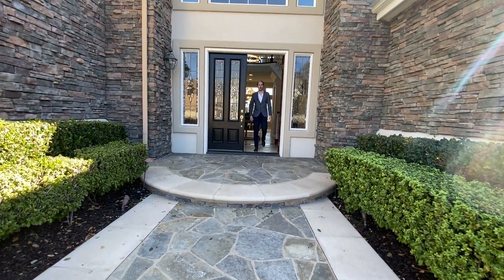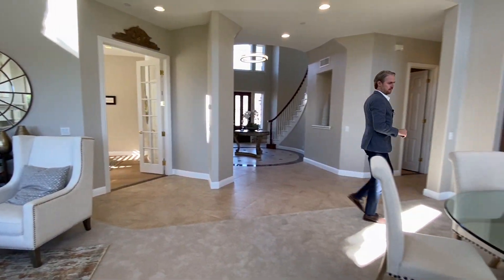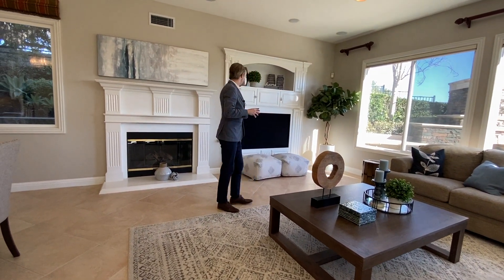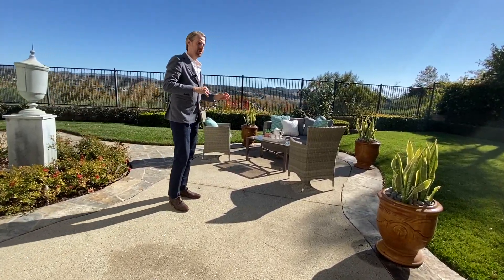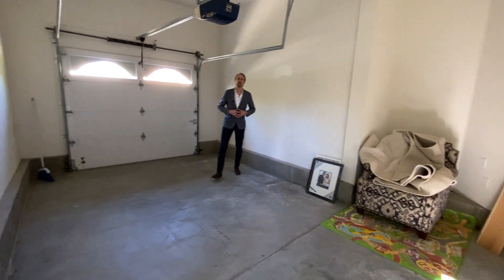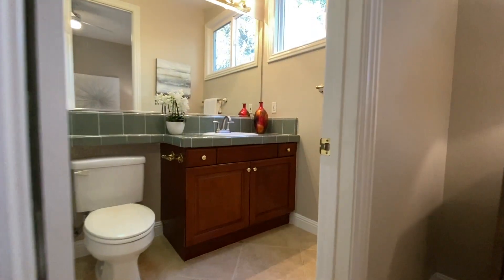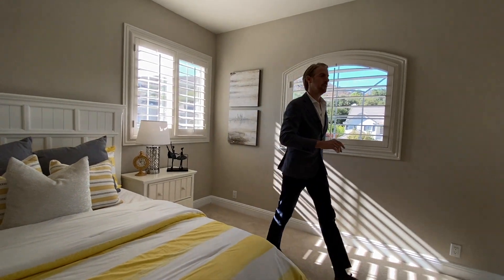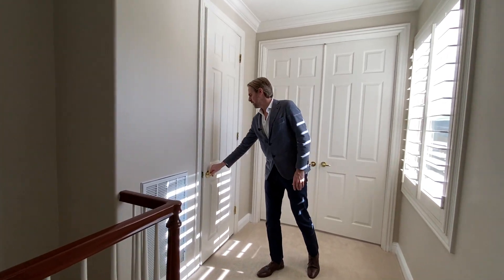MLL - California House Tours $1969900 home tour in Coto De Caza CA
In this video, Marco and Luca give you an incredible home tour of a BEAUTIFUL $1,690,000 modern home in Irvine, California.
Modern home, House tours in Irvine CA

Listing Courtesy of:
Lilly chen
License #01761645
Realty One Group West

2,909 Square Feet
5 Beds
6 Full Baths

In this house tour, Marco and Luca showcase this beautiful home and its various amenities and features.

MLL - California House Tours
by
Marco Tricca
Content Creator
ASMR SLK
and
Luca Giani
1St Platinum Realty
DRE #02082452